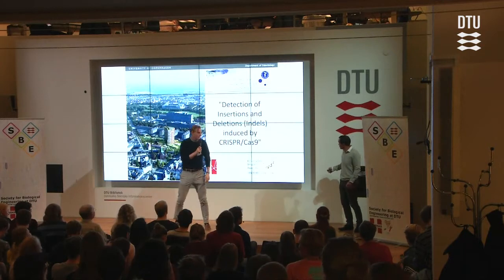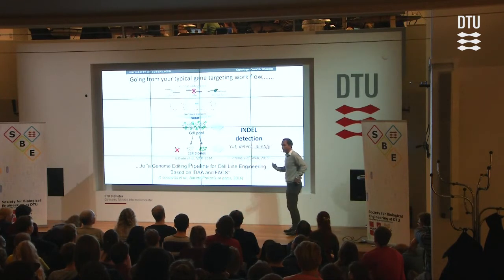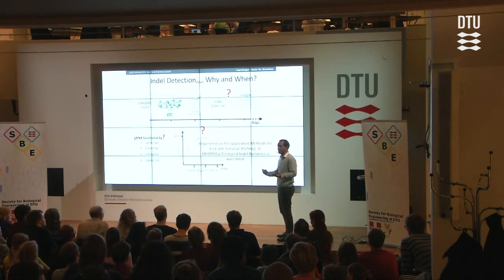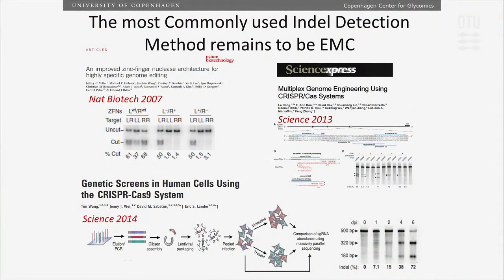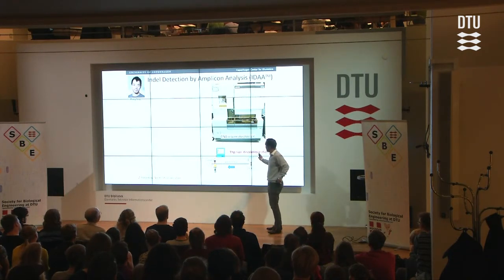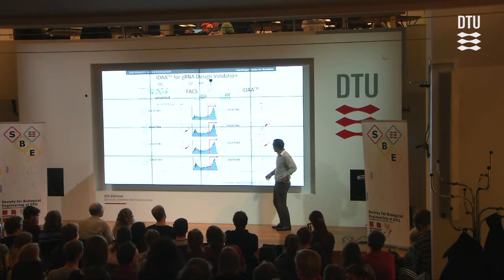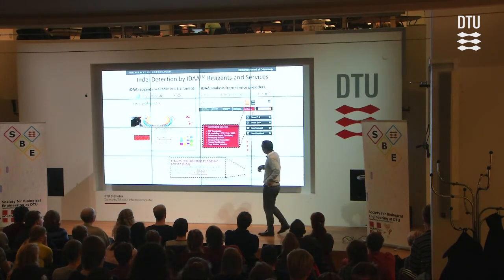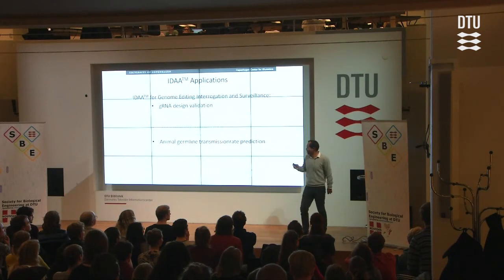SBE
SBE DTU